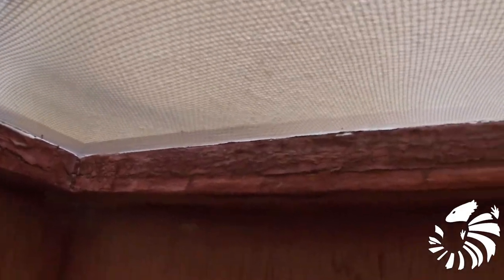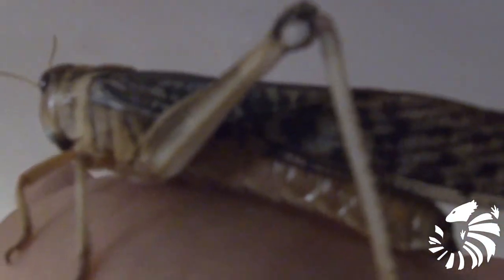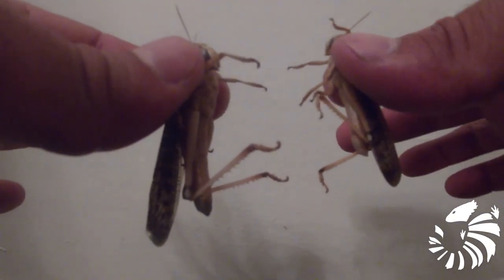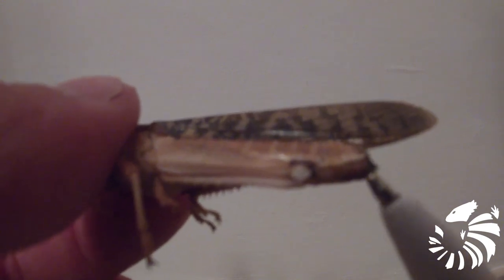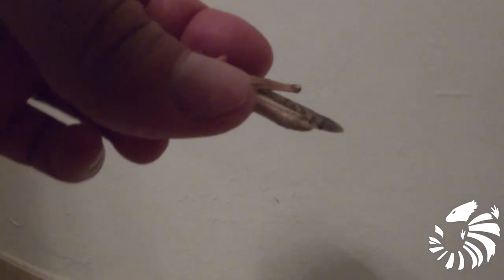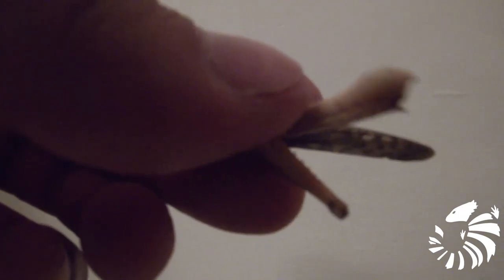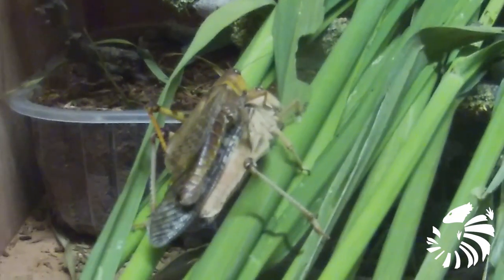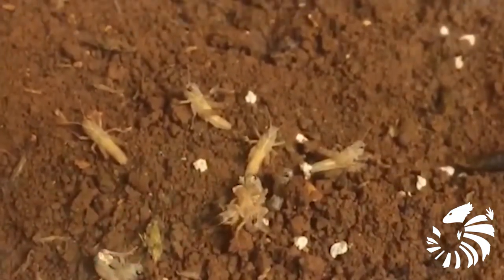How to breed locusts.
A simple way to breed locusts and provide a feeding supply for your reptiles, housing and how to distinguish between male and a female.

Follow me☽
✰instagram➭ Abeexotics